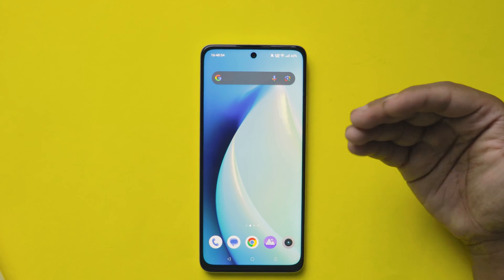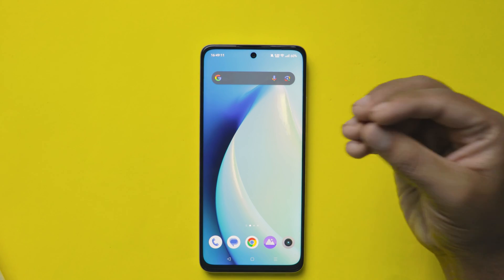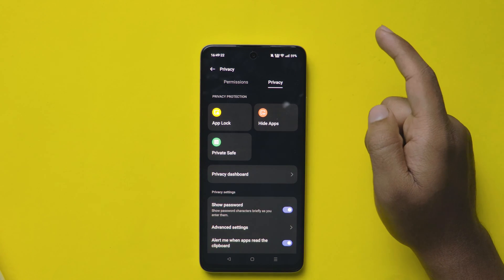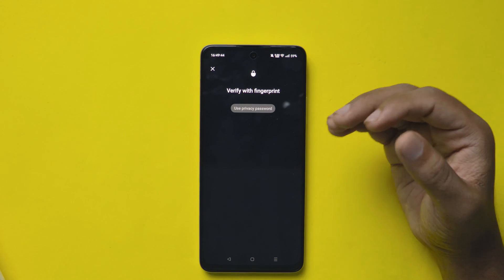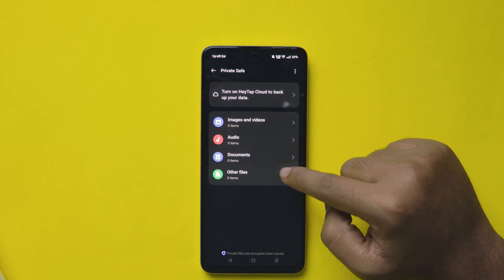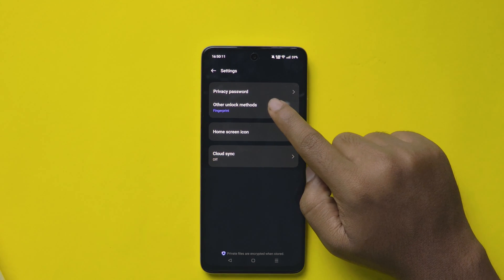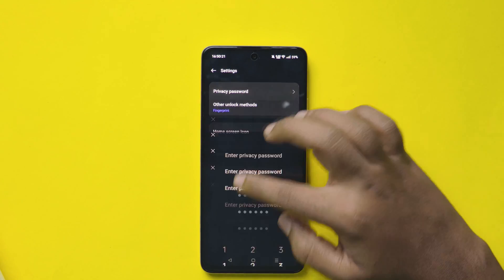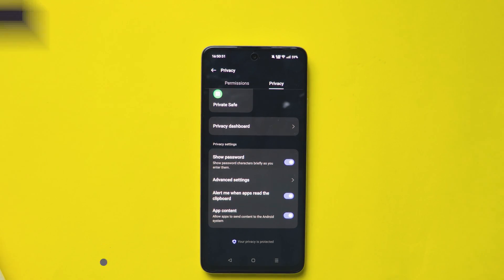Realme Secret Storage to Hide Photos, Videos, and Documents etc.🤫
In this video, I shared how to hide photos/videos/music/documents in realme mobile. This is an in-built feature available in realme UI. There is no need to download an external app for this. Also, you can set a password either face unlock/pattern/fingerprint/password to access these files. Many of you have some important private things that no one accesses except you. For you, this feature is really useful.
Related Videos To Realme Customization;